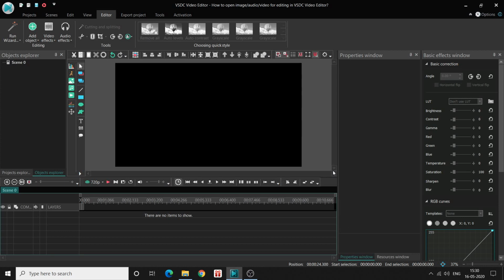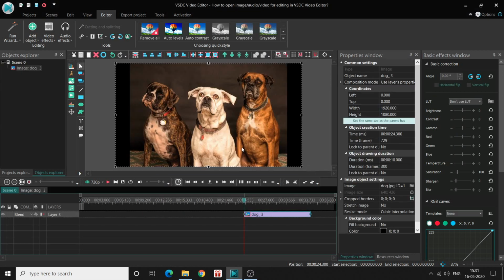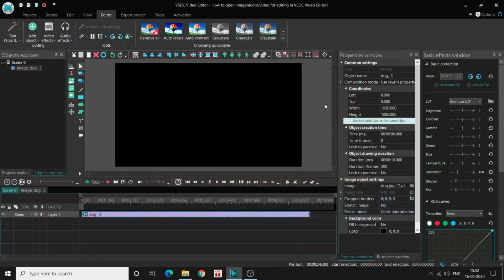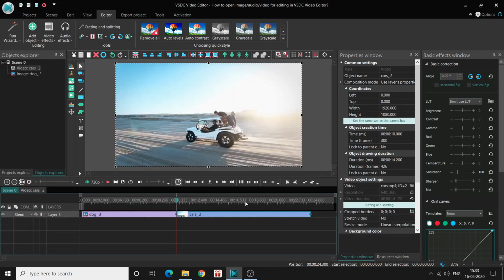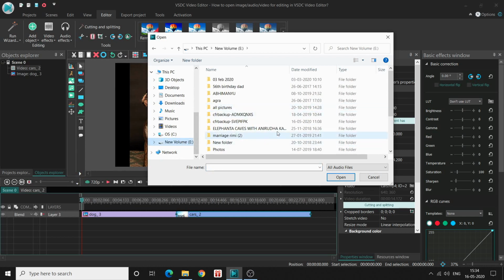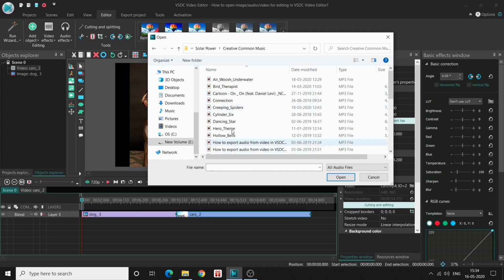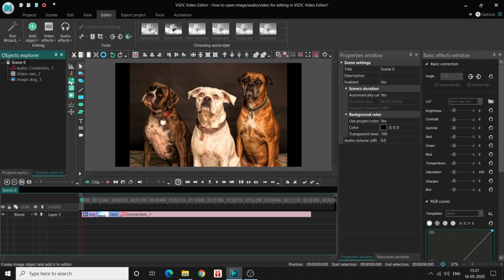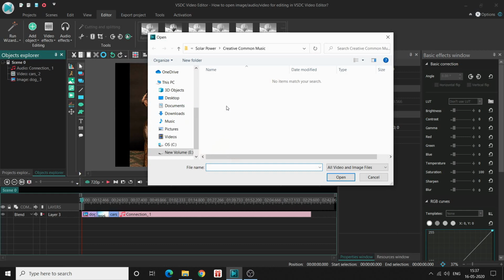How to open image/audio/video for editing in VSDC Free Video Editor?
VSDC Video Editor Beginner Tutorial - In this video,I talk about how you can import a image,audio,video for editing in VSDC Free Video Editor.